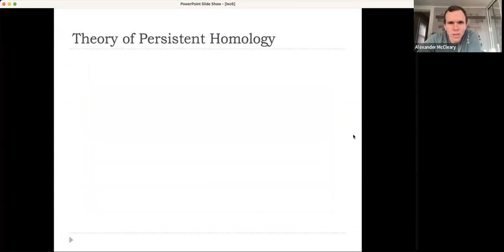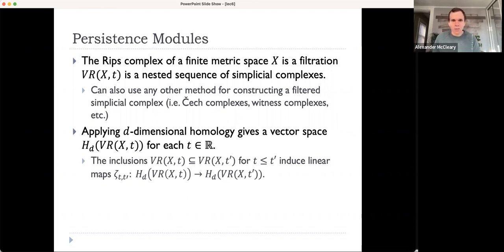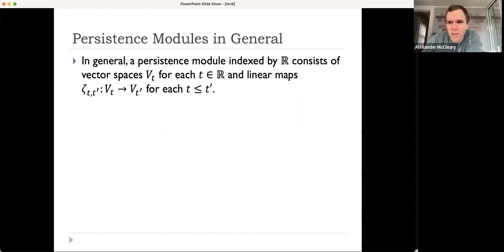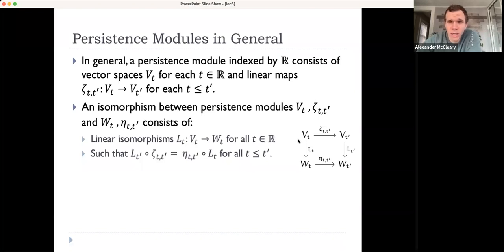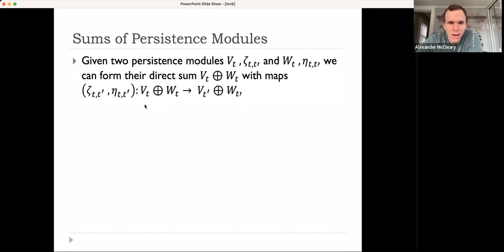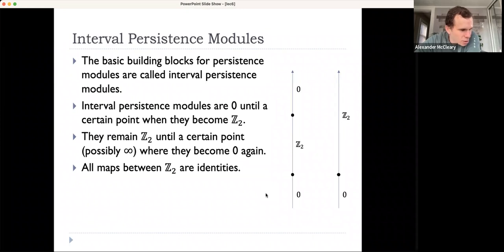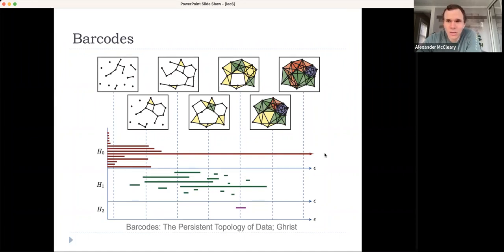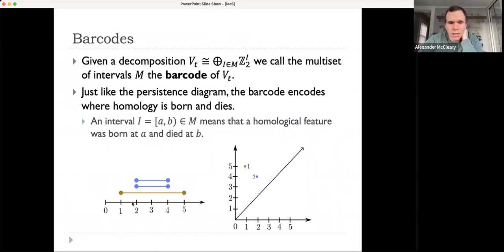Theoretical Foundations of Persistent Homology: Algebraic Decomposition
Persistence modules and the algebraic decomposition theorem.